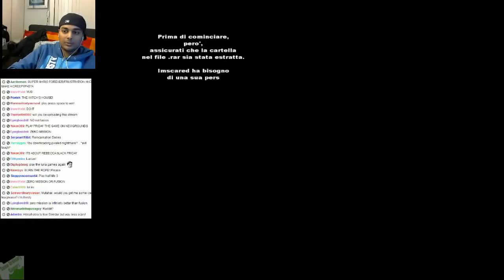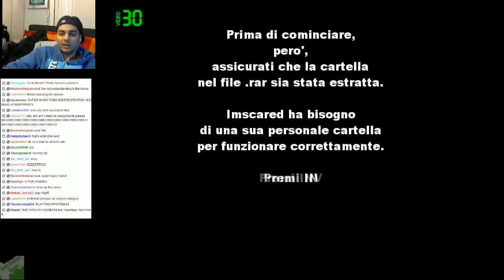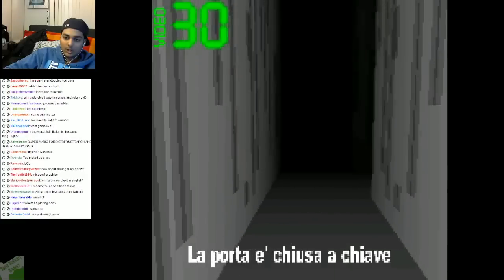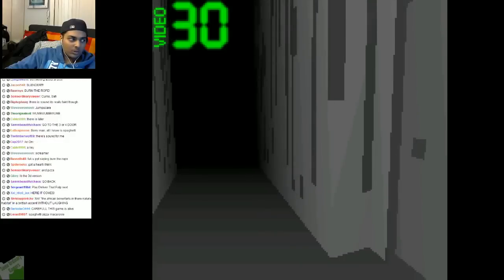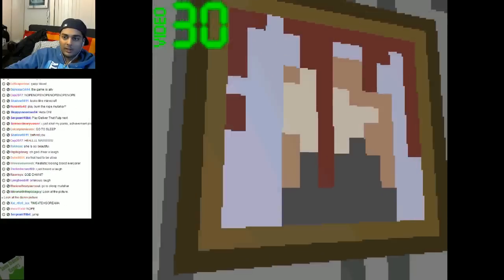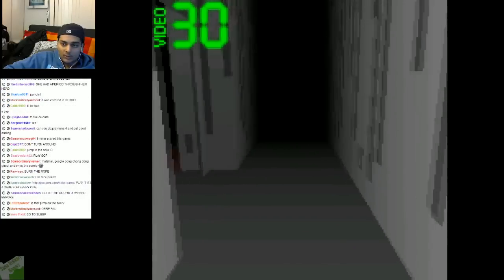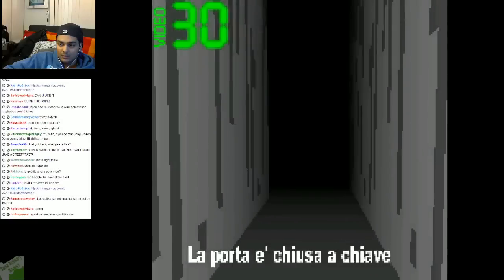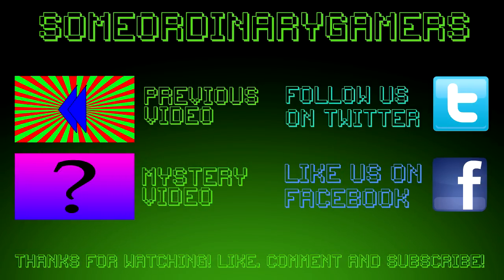Haunted Gaming - Imscared: A Pixelated Nightmare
Hey guys and gals, me Mutahar again! A lot of you said that I should play Imscared, but I already had played it in a stream once! Wanna see what happens?

Outro Music: Written and performed by noDj